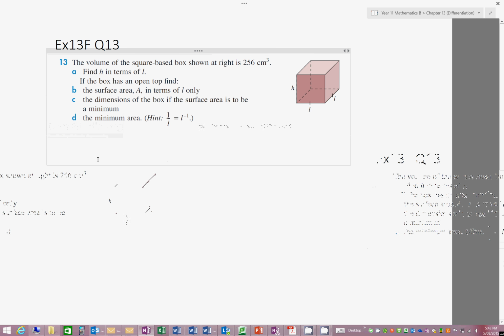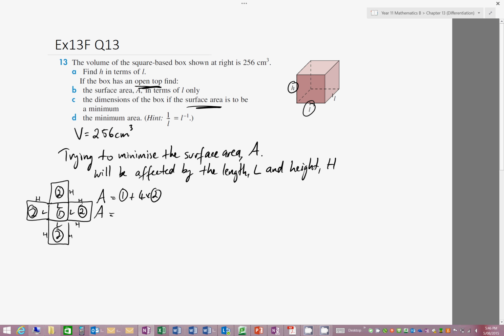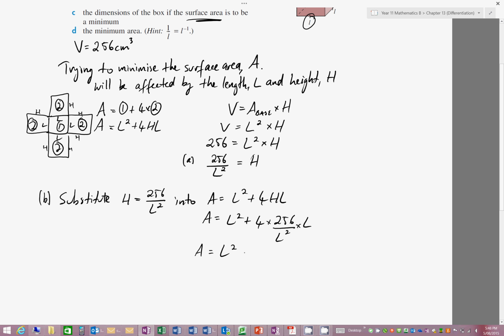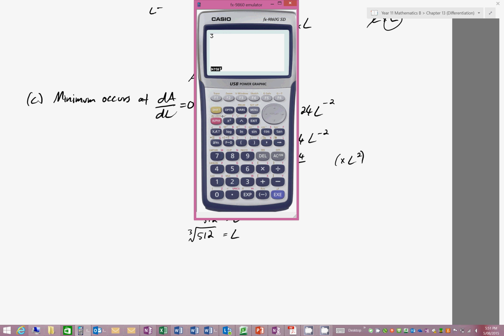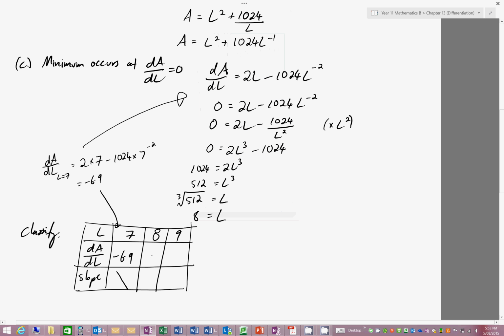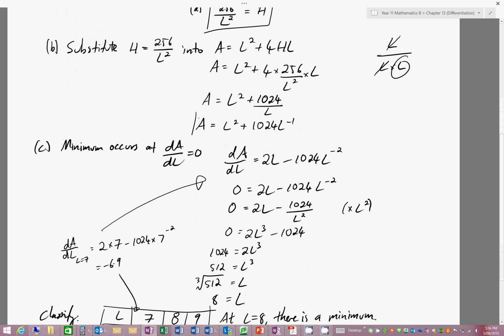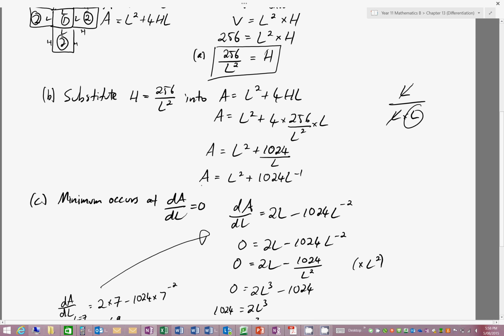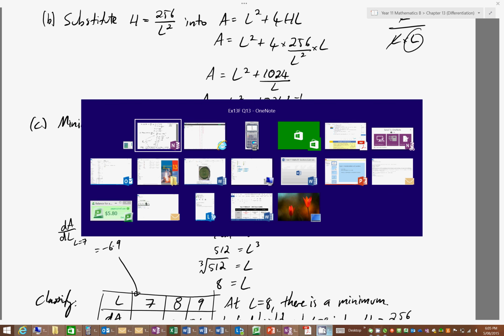Ex13F Q13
Description